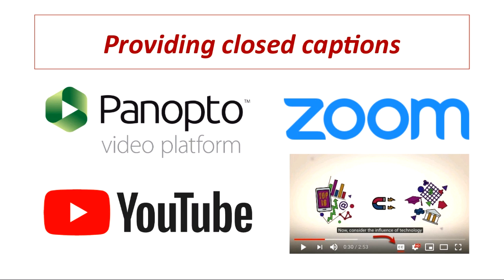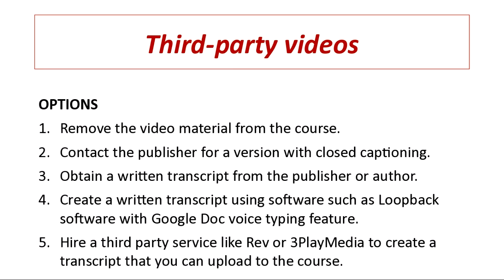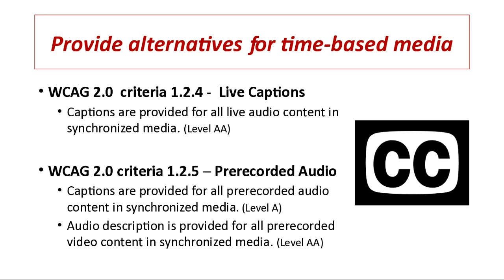Closed captioning video tutorial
Module 6 training video for the CTL Accessibility Compliance Training for closed captions and audio transcripts.